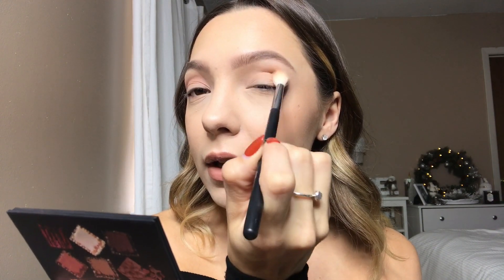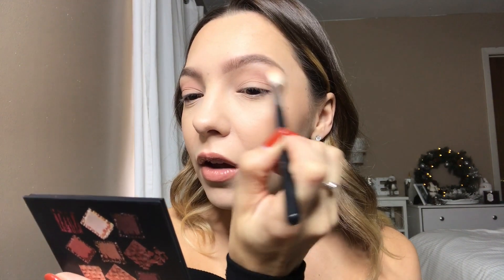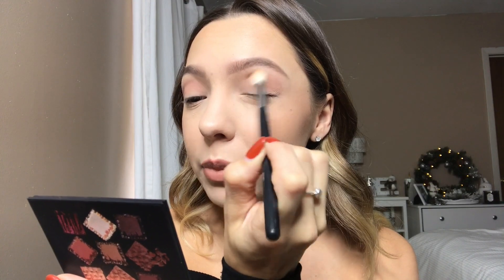HOLIDAY EYES ft. Huda Beauty Mauve Obsessions Palette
OOOOHHHHH my lanta this palette is fire. Have you tried any of huda beauty's palettes?